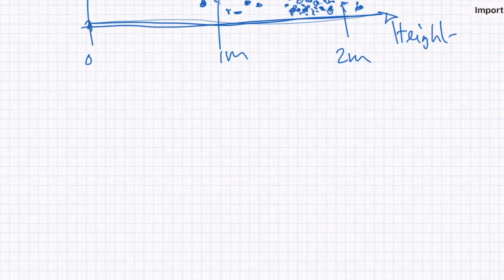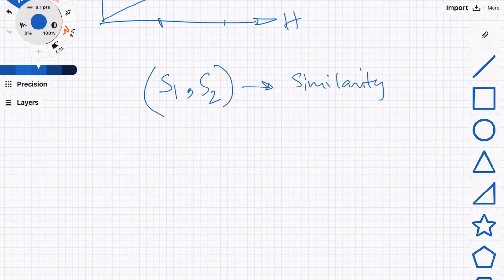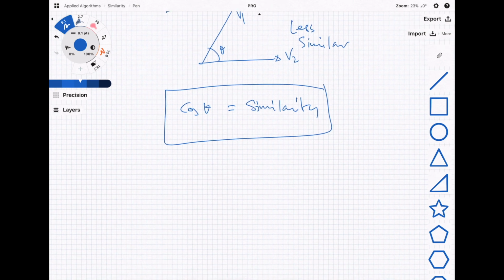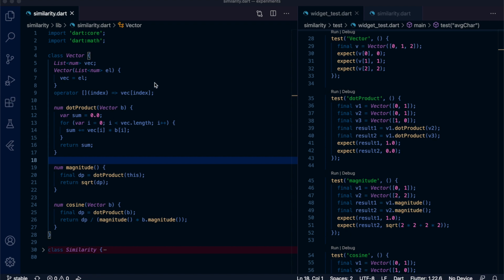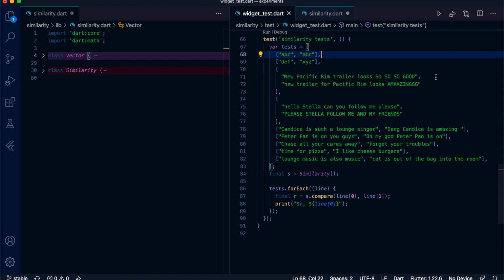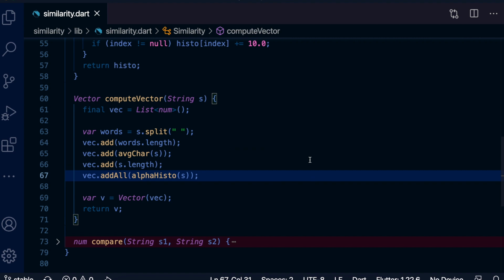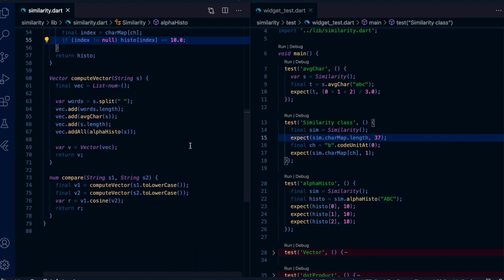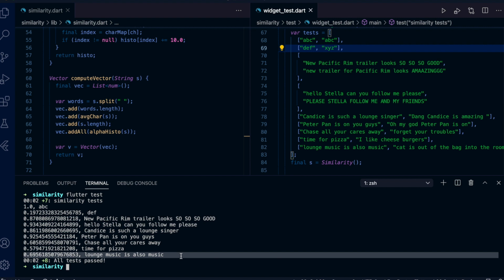Applied Algorithms - (04) - Tweet Similarity in 75 lines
Applied Algorithms is a series of videos where I create a small algorithm to use in an app. Algorithms are not just for coding interviews, they are useful in actual programming :) When we go from the application to the algorithm, there is a good chance we see the way it is created and tend be more useful exercise.

In this video, I describe how a Tweet Similarity algorithm can be implemented in 75 lines.  We’re gonna look at how to think about the Tweet Similarity problem. What data structure arises from the reasoning. And what algorithm we can use to compare short text phrases..

There are many variations of this problem, and what you see in websites like Twitter can be very sophisticated. What we're going to create is a simplified version of it but nevertheless useful.

Live Coding Stream at Every Saturday 10AM UK time